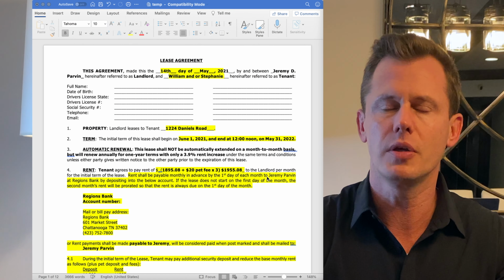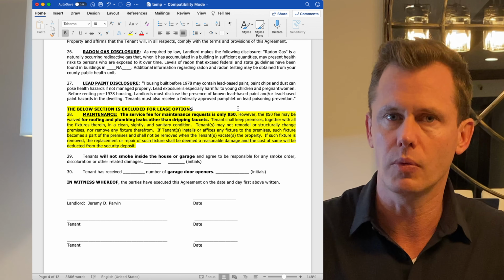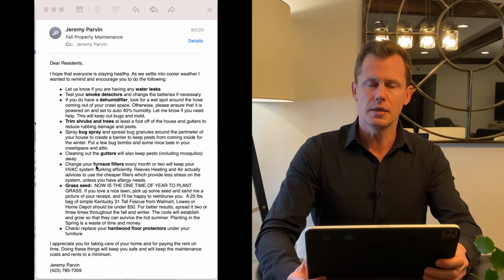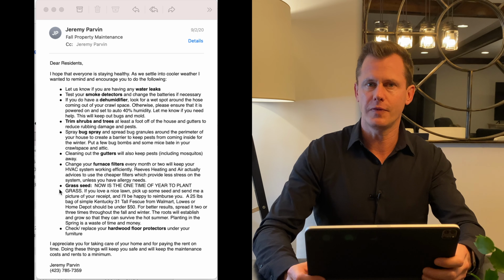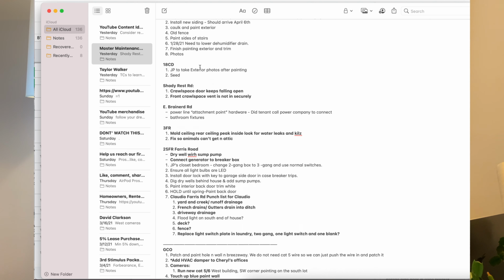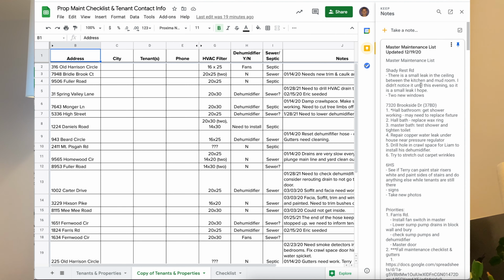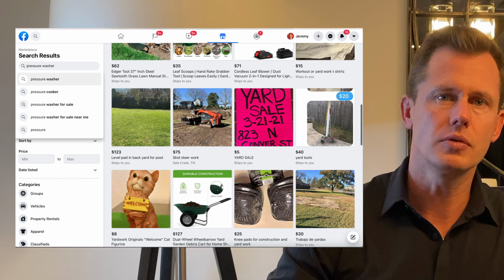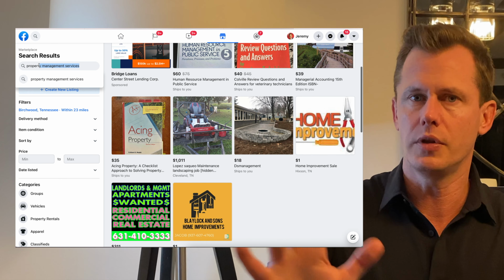Rental Property Maintenance Autopilot and Automation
- I’ve created a passive income stream of $67k per month in rental income, and my properties are currently worth $9.6M. I did this ​while working a full-time job, and I’m going to show you how you can do it too.

- Amazon Store: Check out my favorite books, smart home products, office gear and rental property materials

00:00 Intro
01:09 Lilly!
01:26 Maintenance Service fee
01:51 HVAC pre approval and annual service
03:22 Emails to Tenants
04:36 Cloud based property & tenant contact info & Maintenance Checklist
05:19 Cloud based Ongoing Maintenance List
05:52 Maintenance contractors

If you are thinking about getting started in real estate, one of the things that you will think about is, “Will I get calls at 2:00 am to fix broken water pipes!” and how will I maintain a property without taking a lot of my free time and without having to learn to do a lot of things myself. I’ve got a few simple tips that will save you years of mistakes so that you can get off to the right start.
Get organized, leverage technology, keep it simple, save time so you can focus on your day job, acquiring more properties, and spending time with family and friends.
Prevention
$50 maintenance service call for all maintenance requests, which I highlight when signing the lease. I waive this for the first 30 days to ensure everything is working. If they keep my maintenance costs down, then I will minimize rent increases.
HVAC
I also have my properties pre approved with my heating and air company and have my tenants call them directly when I have an issue
Negotiate off-season preventative maintenance rate
These two things will minimize maintenance request calls
I also remove garbage disposals for this reason.
I send an email to my tenants in the spring and fall with a few preventative maintenance list items for them to take care of as well as let them know that my maintenance guy will be coming by  to do.
Create a cloud-based google sheet - Two tabs
Tenants & Properties
I have a simple spreadsheet that lists each property along with the current tenant and the date of the last time that we did maintenance so that I can ensure that we have touched each property at least once a year. My goal is twice a year.
Share with HVAC vendor, maintenance guy/ handyman and Bank when refinancing
I try to do preventative maintenance in the spring and Fall.
Recurring Maintenance Checklist
My maintenance guy will fill out a separate paper with a clipboard, make notes and give to me. He usually does a few at a time, and then we review them together. We do that at my desk, so I can update our maintenance list.
Cloud based Ongoing Maintenance List
Apple Note or Google Keep
Use the automatic “Numbered List” function
Share with maintenance person, view only access
Print and marks off couple times a month
Maintenance help/ contractor/ handyman
Q: I’ve got a couple of properties and I would like to have more, but I don't have time to maintain more.
A: Work towards stopping doing all of the labor yourself.
These guys can do 80% of work before you need to hire a licensed plumber, electrician, HVAC or general contractor.
When interviewing handyman contractors, I’d recommend just doing a video call (FaceTime or Duo) so that you can read their non-verbal expressions and get a better feel for the person.
Let them know that you will need to count on them for emergencies but that rarely will include something in the middle of the night. If you have a broken water pipe after hours or weekends, you’ll need him to be there for you.